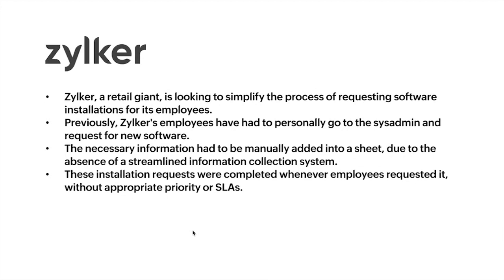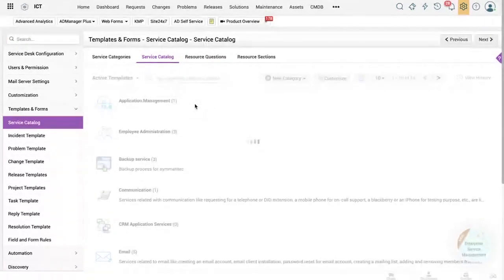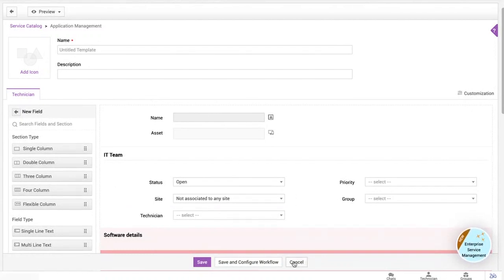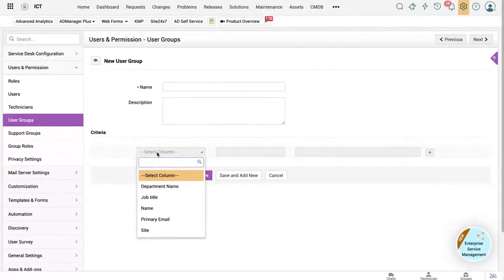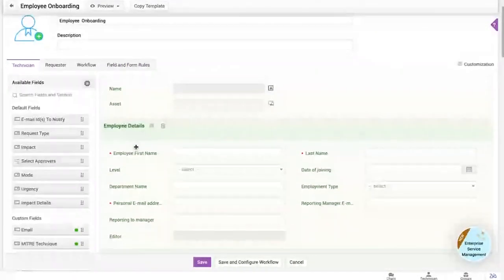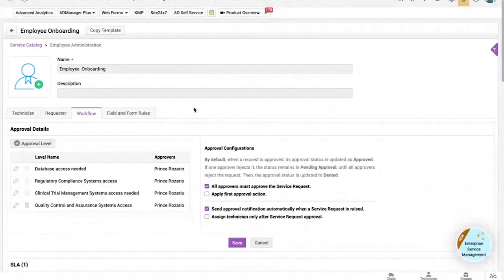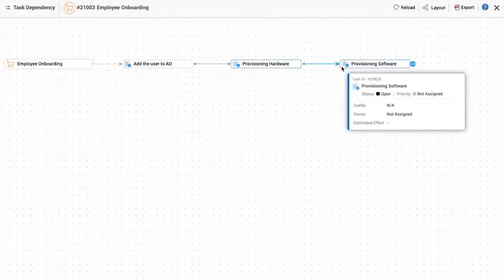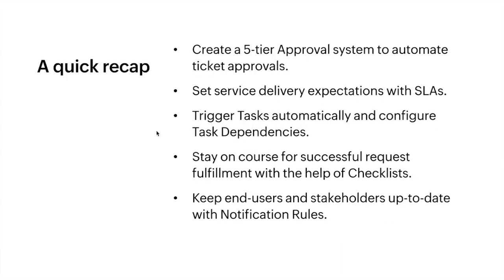E2: Setting up a powerful request fulfilment engine with ServiceDesk Plus - Masterclass 2024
👉 Get your free copy of The advent of AI agents in ITSM: Perception and future impact

In the second episode of Masterclass 2024, we will discuss the step-by-step procedure to design, implement and management a powerful service catalog with services and dynamic service request templates. We will also showcase how approvals, SLAs and tasks can be automatically associated with a service request template for swift service delivery.

In this episode, we will walk you through:
👉 Defining service categories according to your requirements
👉 Customizing a service request template on a drag-and-drop canvas
👉 Adding dynamic questions using additional fields and Resource information
👉 Configuring approvals, SLAs, tasks and form rules
👉 And more

At the end of the session, the attendees would be able to build service request templates that can collect all the relevant information right at the time of request creation, and publish the templates as a part of their service catalog on the enterprise self-service portal.

👉 AI agents are making waves in ITSM, but are your IT teams ready for the change?

👉 We surveyed 300 IT leaders across the United Kingdom to uncover how AI agents are being perceived, the barriers to adoption, and the long-term implications for service desk operations.

This report dives into:
👉 The gap in adoption between the public and private sectors.
👉 Concerns around governance, security, and implementation.
👉 The expected shift in ITSM roles and staffing needs.
👉 Practical insights to guide your AI adoption journey.

 Learn from your peers and chart a smarter path forward!

Useful resources